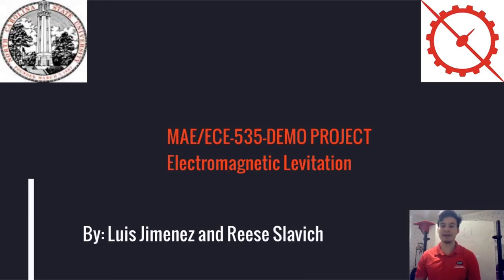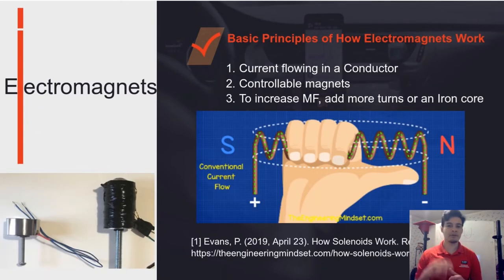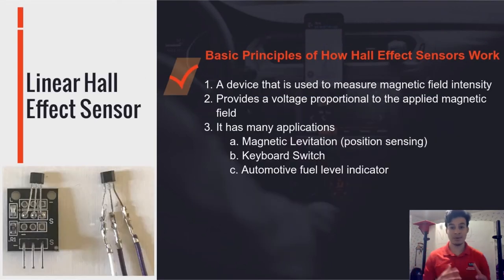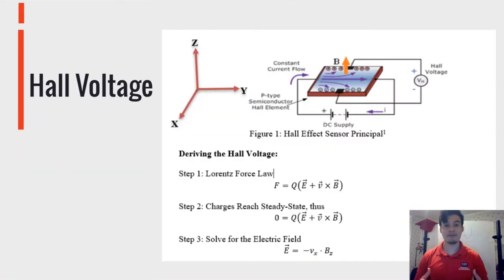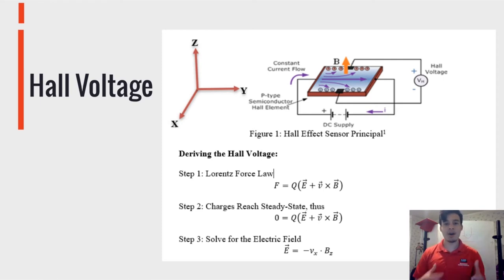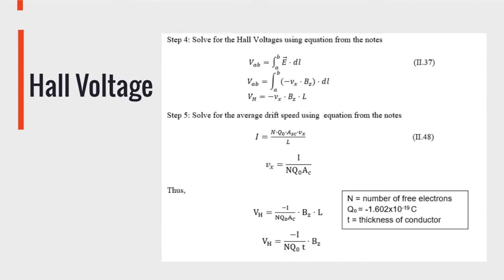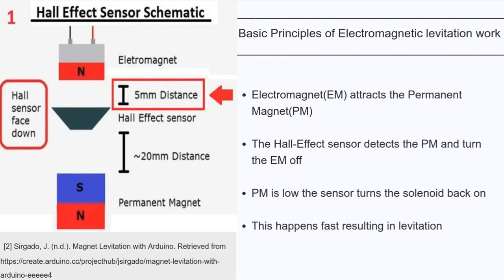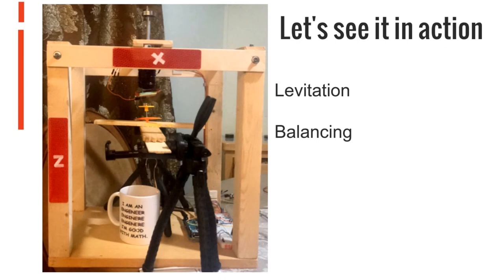MAE/ECE-535 Applied Electromagnetism: Electromagnetic Levitation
In this video, I went over the basics principals of how Hall effect sensors can be used to make Electromagnetic Levitation.